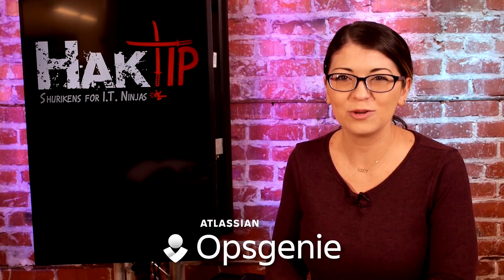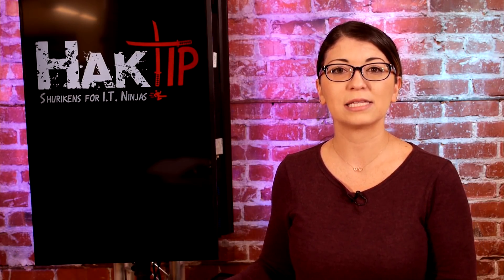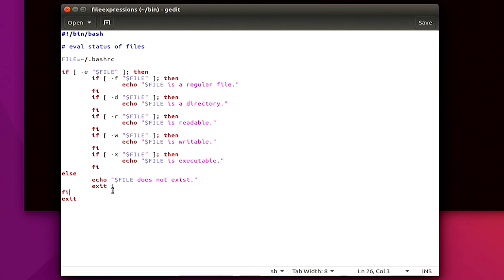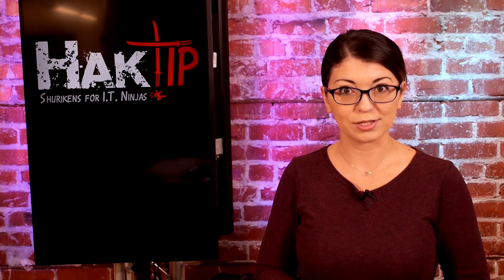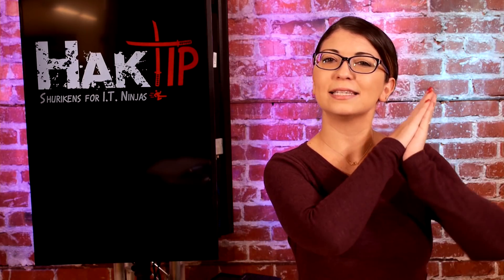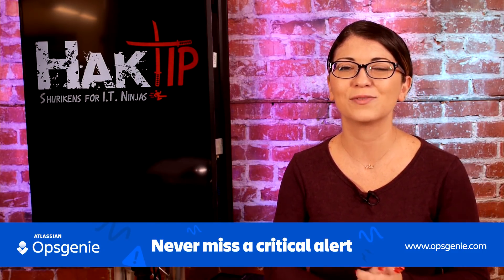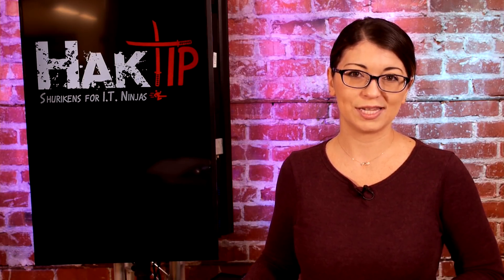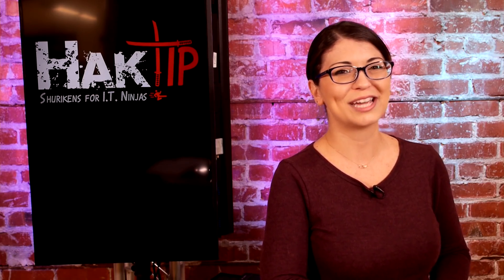Expressions in Shell Scripts | Linux Terminal 201 - HakTip 183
Hak5 -- Cyber Security Education, Inspiration, News & Community since 2005:
Today we're working with expressions in shell scripts!